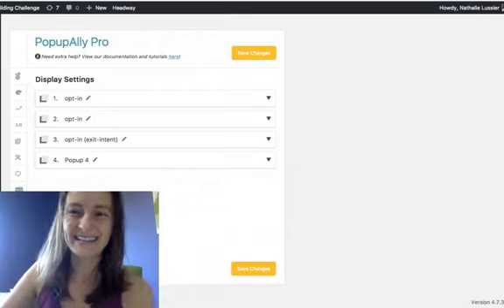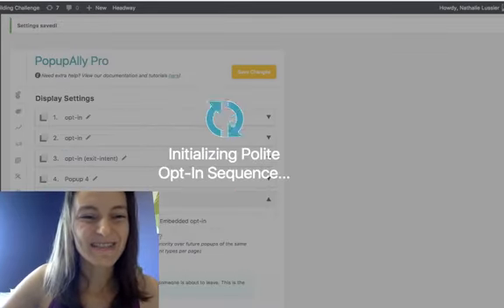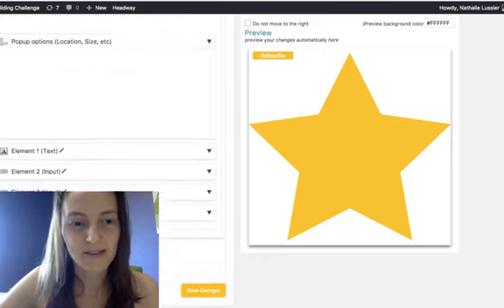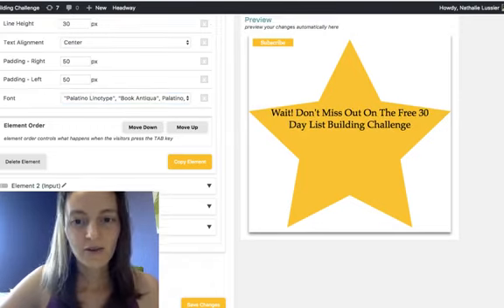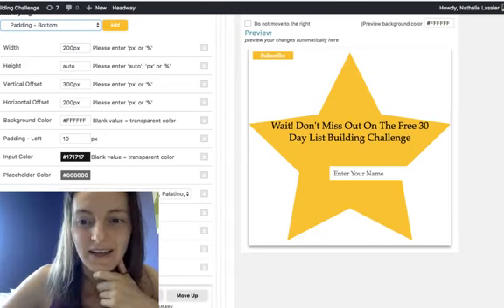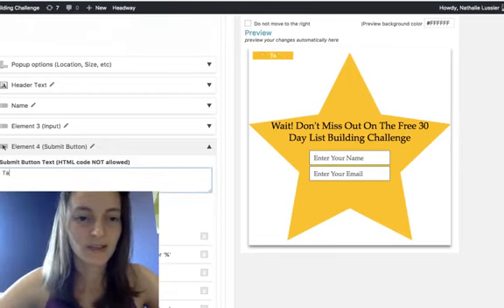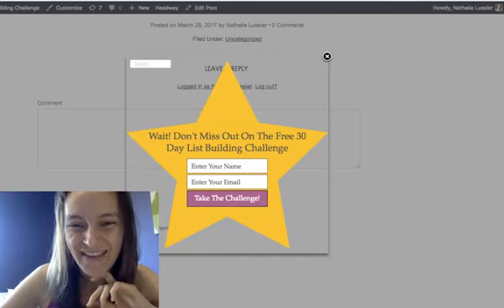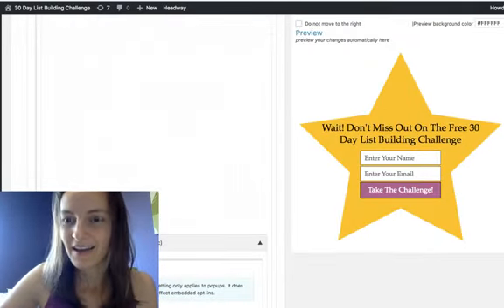Build an Exit Intent Popup With Me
Did you know exit-intent popups allow you to capture lost visitors to your
website and have been shown to increase conversions by over 300 ? If you're
wanting the inside scoop on how to set up an exit intent popup on your site
within minutes, click play Grab your copy of PopupAlly Pro here to follow along: